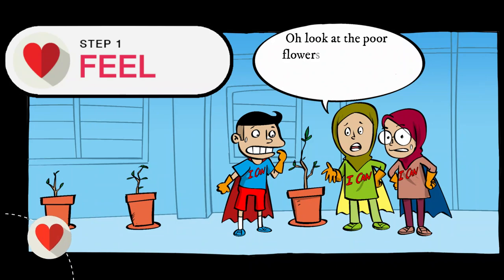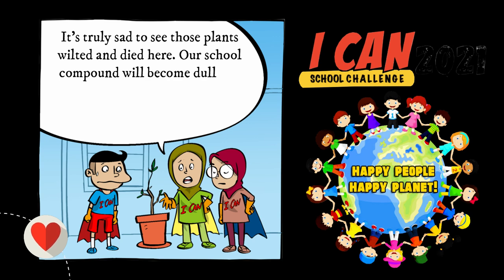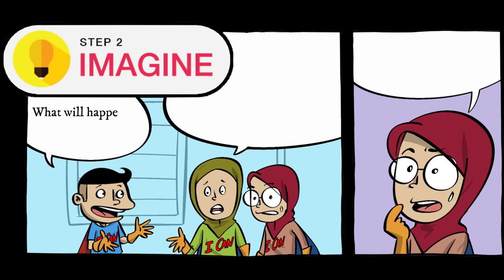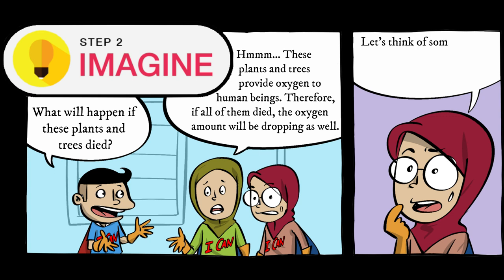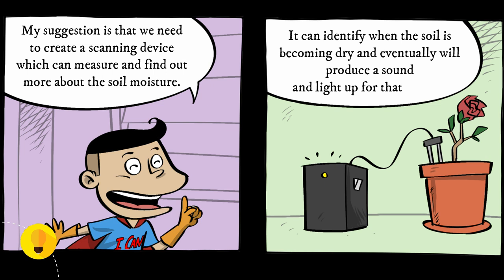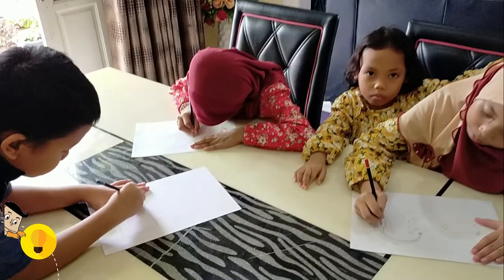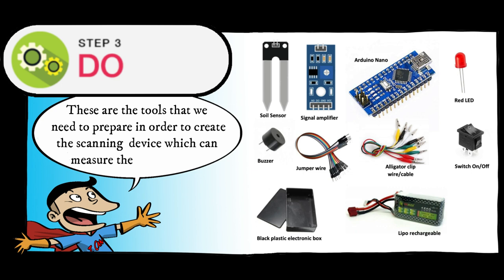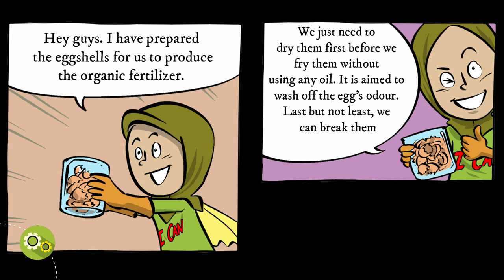IIMOS168: Soil Detector Sensor & Organic Fertilizer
Soil Detector Sensor & Organic Fertilizer

by SAIFULNIZAN BIN ISMAIL